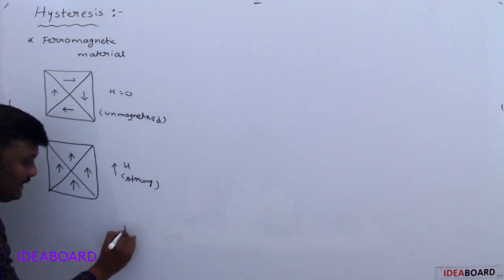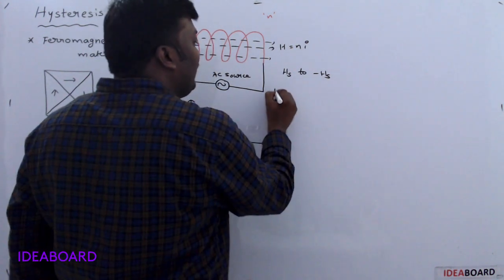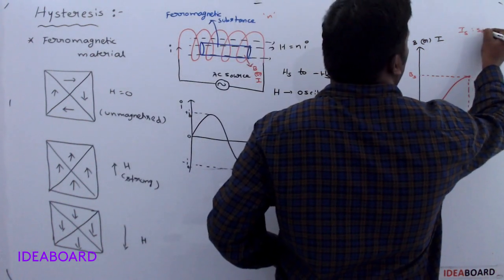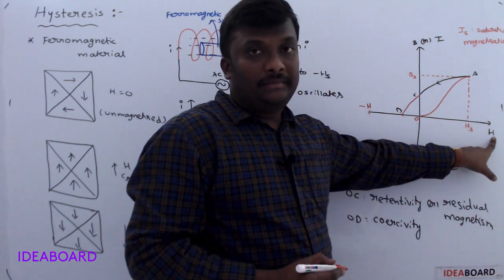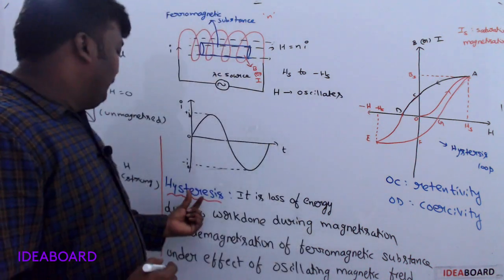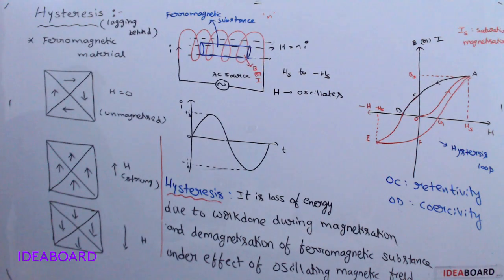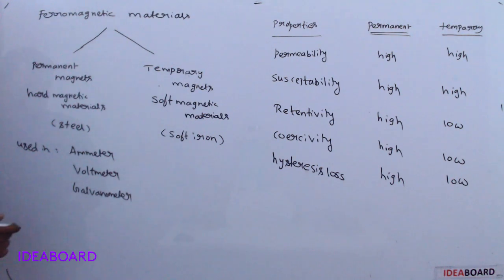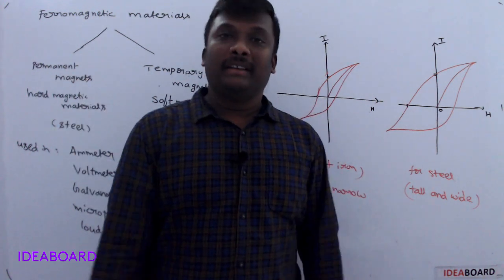DAY 46: HYSTERESIS